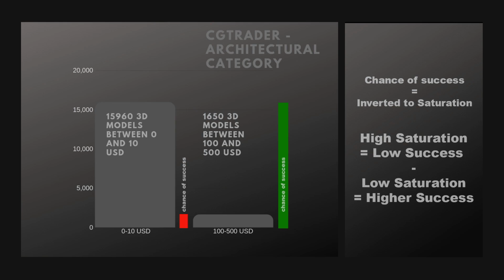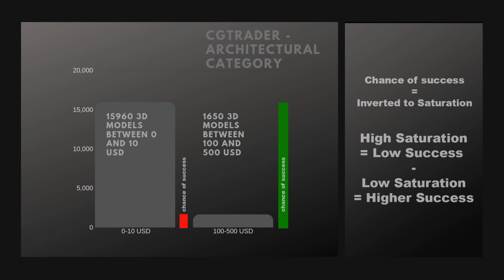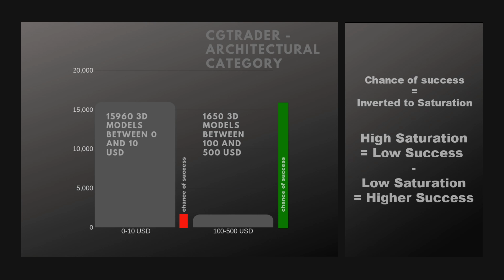Want to sell 3D models online? Watch before you start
Making passive income online through selling digital products online is a rewarding pursuit. this video is for content creators who are selling 3D models and want to increase their sales, as well as people new to the idea of making money on the internet.

It is aims to teach the viewer to be strategic and intentional in his or her pursuit of business through selling 3D models.

Categorically, this video deals with:
1. Category Saturation
2. Price point / Price bracket saturation
3. Desired royalties
4. Industry movements
5. Flexibility of use